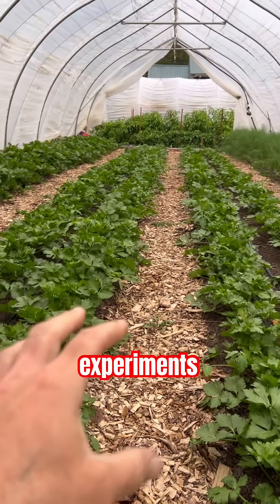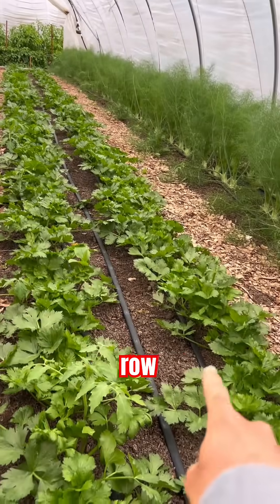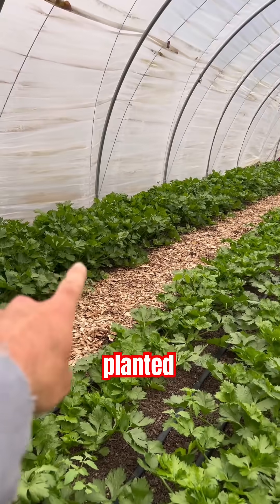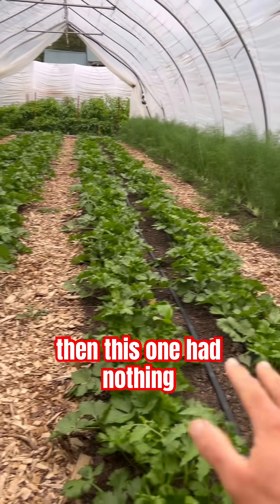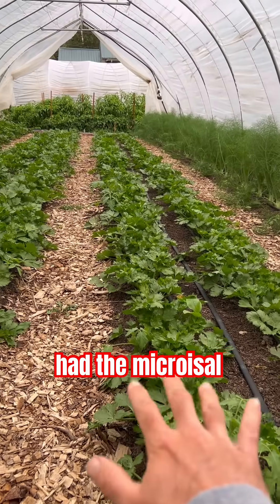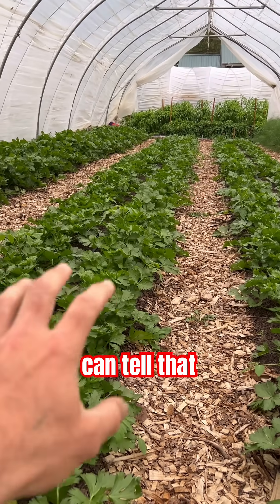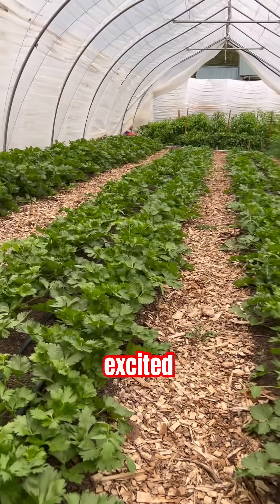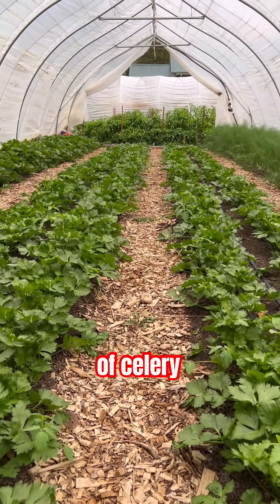Celery - Side By Side Trials With Mycorrhiza Fungi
Discover the incredible benefits of mycorrhiza fungi on celery growth in this side-by-side trial comparison. Learn how these symbiotic fungi can enhance nutrient uptake, improve soil health, and boost celery yields. Get an in-depth look at the differences in plant development, root structure, and overall health between celery grown with and without mycorrhiza fungi. Whether you're a seasoned gardener or a curious grower, this video is packed with valuable insights and takeaways to help you unlock the full potential of your celery crops. Watch to find out how mycorrhiza fungi can revolutionize your approach to growing delicious and healthy celery.